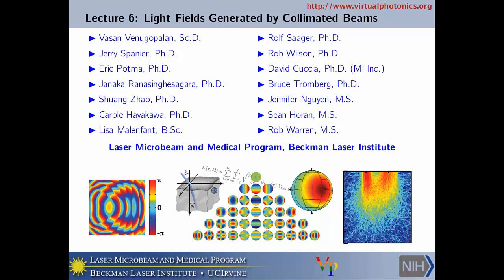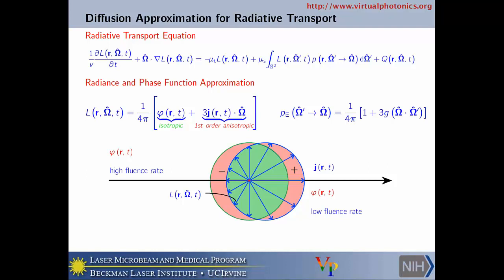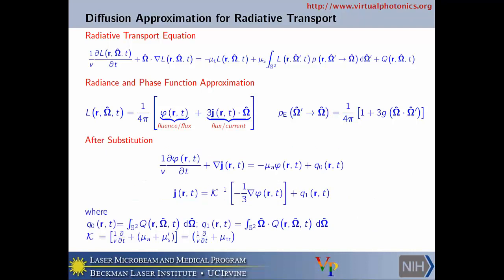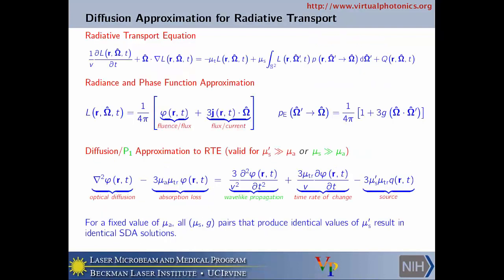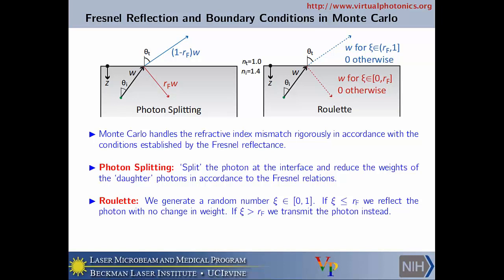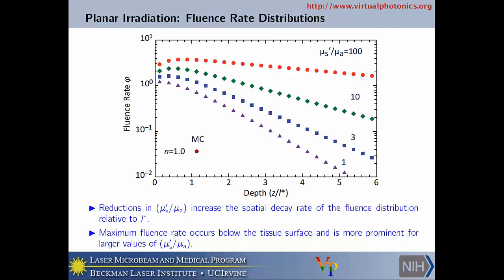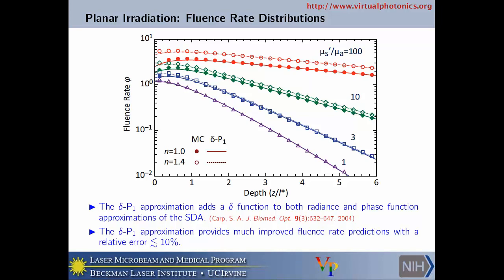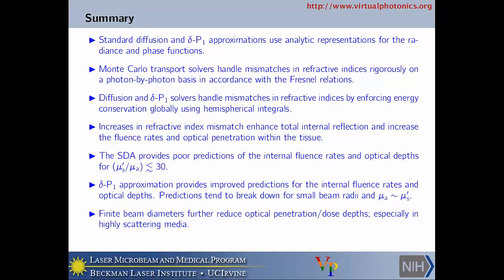Computational Biophotonics: Short Course 2017 - Lecture 6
Light Fields Generated by Collimated Beams, Professor Vasan Venugopalan